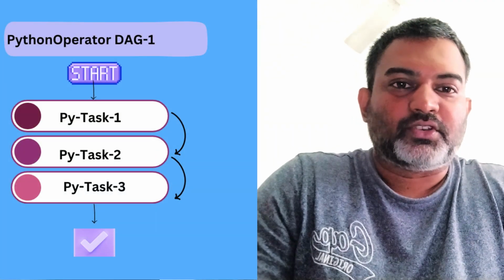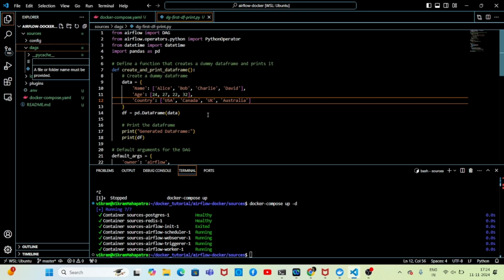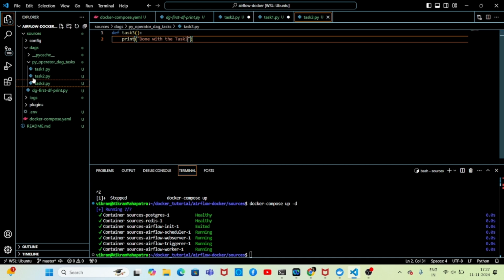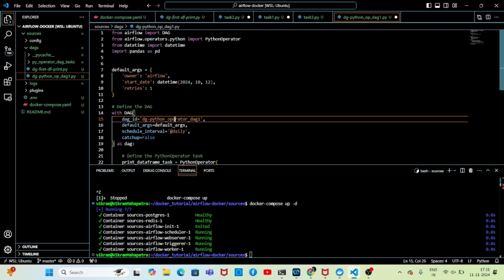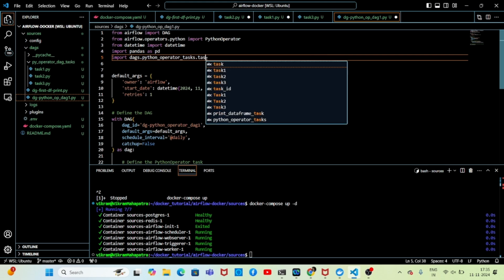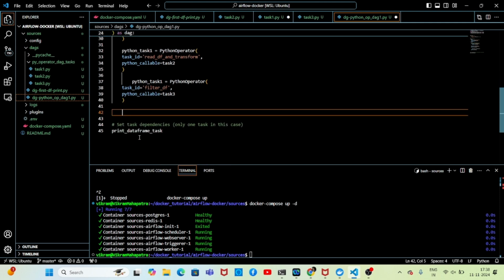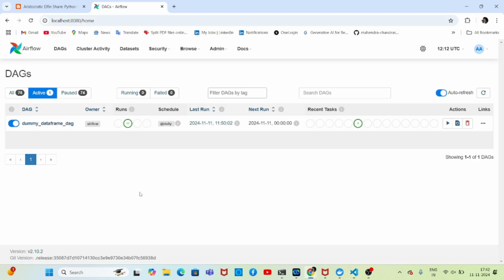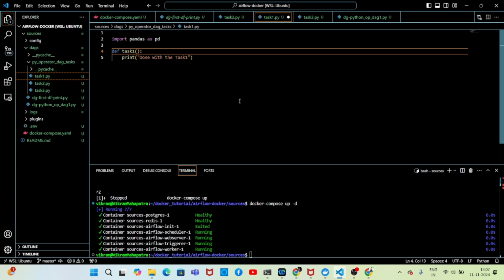Step-by-Step Guide: Your First Airflow DAG with Python | Airflow -1 | Mastering Airflow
It covers the basics of Apache Airflow and guide you through creating your first DAG using the Python Operator. By the end of this video, you'll know how to create, schedule, and monitor a DAG that runs Python tasks, and you'll be equipped to start automating workflows in Airflow. Perfect for beginners